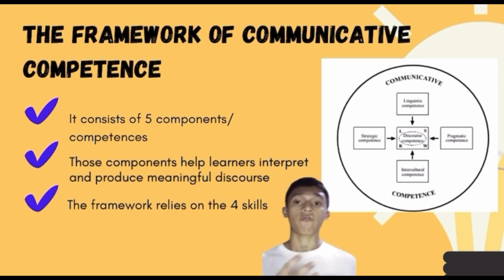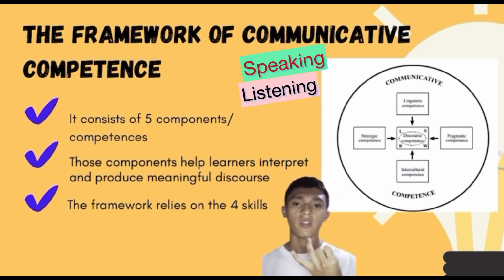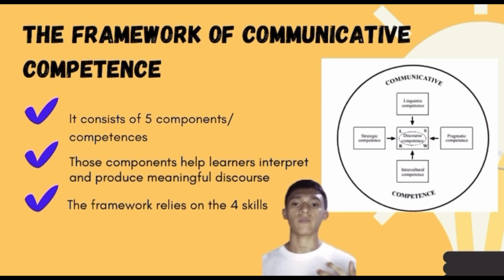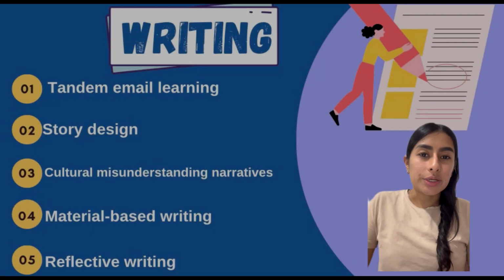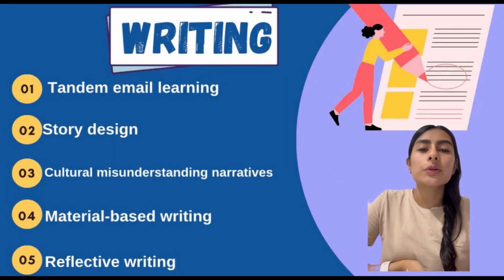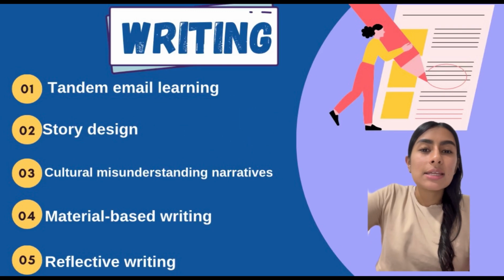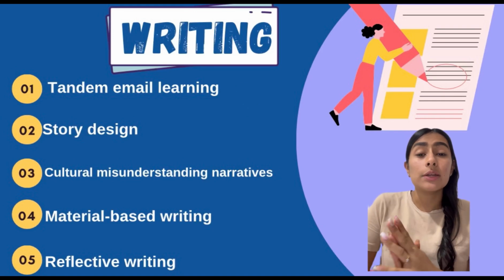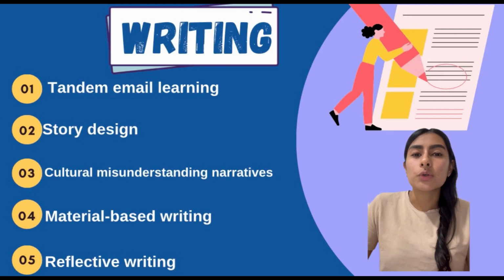Intercultural competence and the 4 skills.